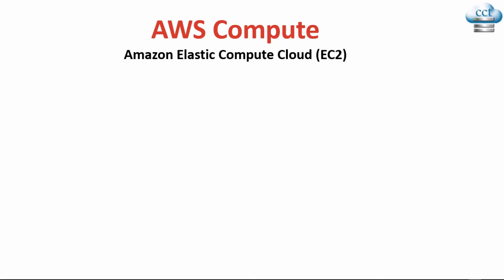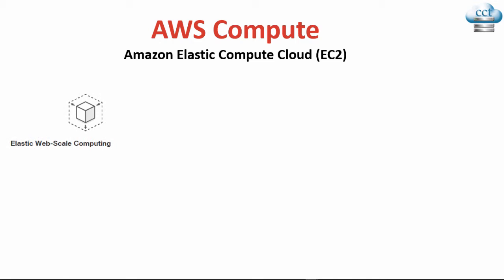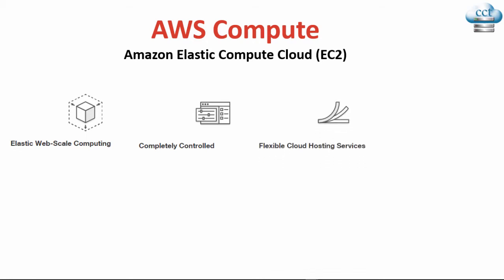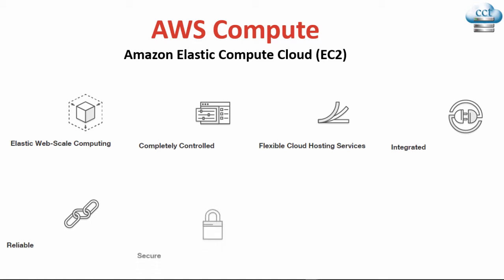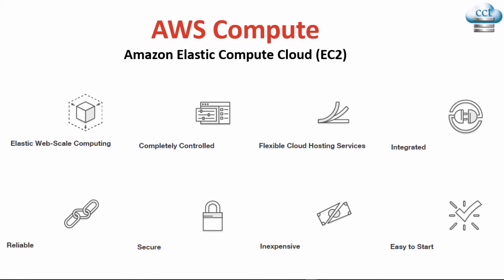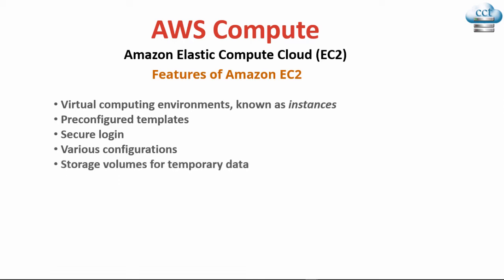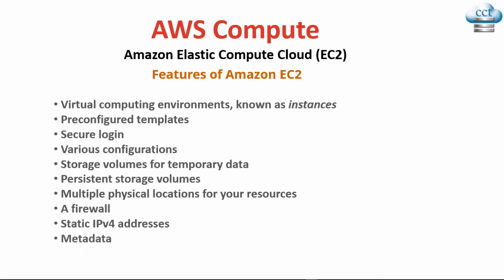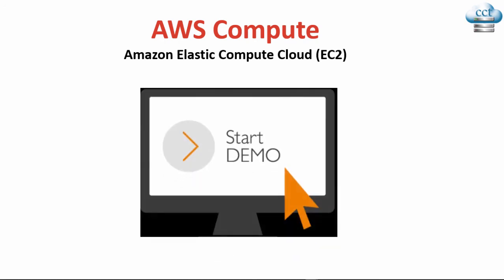AWS Services Overview | Elastic Compute Cloud (EC2) | Cloud Certification Training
Amazon Elastic Compute Cloud (Amazon EC2) provides scalable computing capacity in the Amazon Web Services (AWS) cloud. Using Amazon EC2 eliminates your need to invest in hardware up front, so you can develop and deploy applications faster. You can use Amazon EC2 to launch as many or as few virtual servers as you need, configure security and networking, and manage storage. Amazon EC2 enables you to scale up or down to handle changes in requirements or spikes in popularity, reducing your need to forecast traffic.